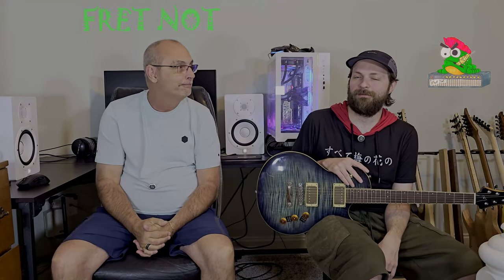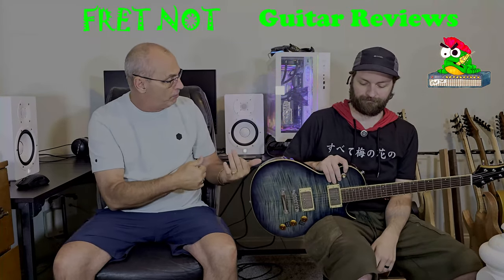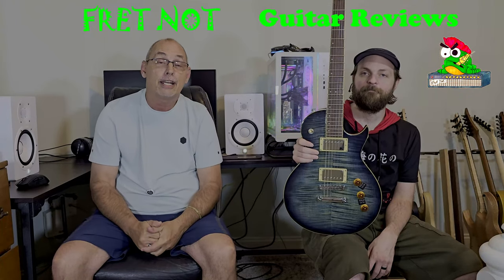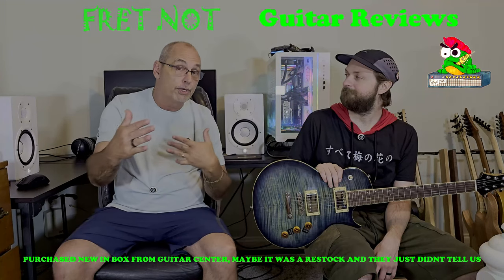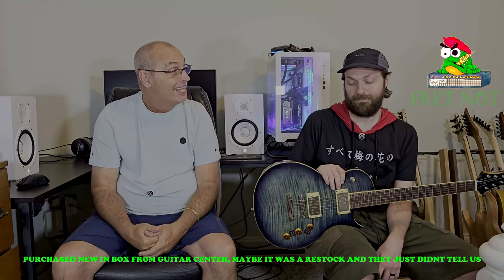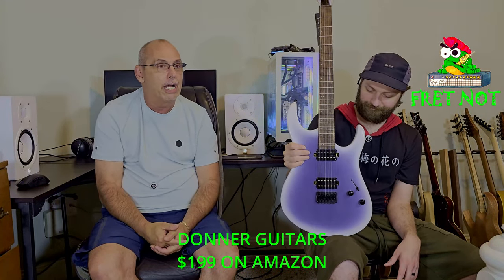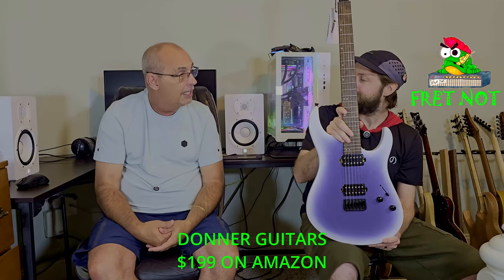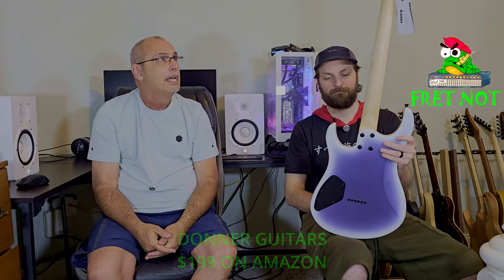GUITAR REVIEW: FRET NOT Episode #2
Join us for the full review and a chance to win this guitar!